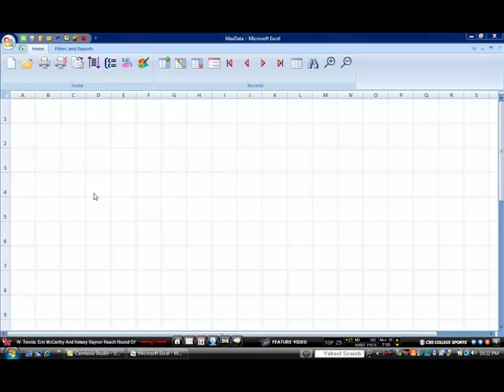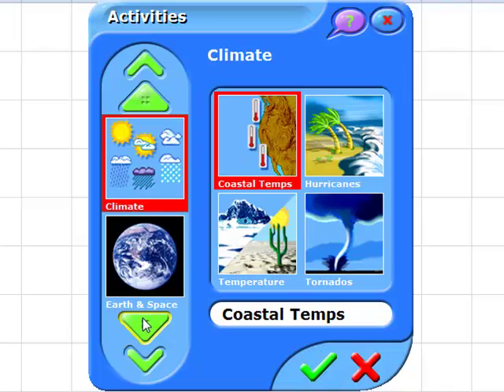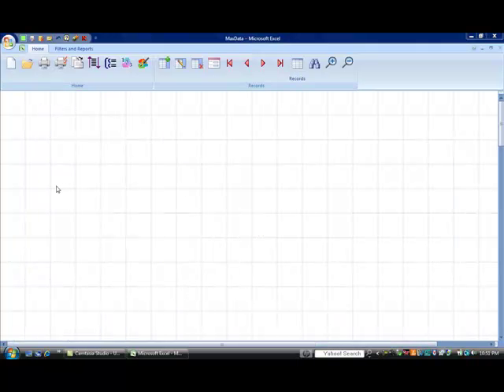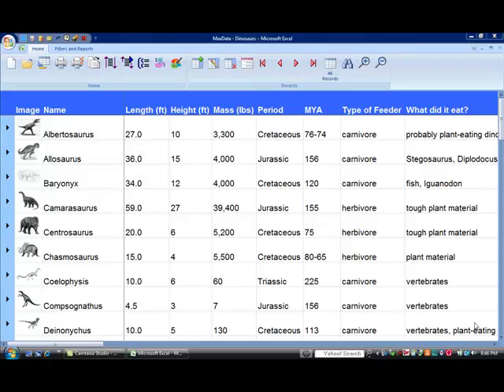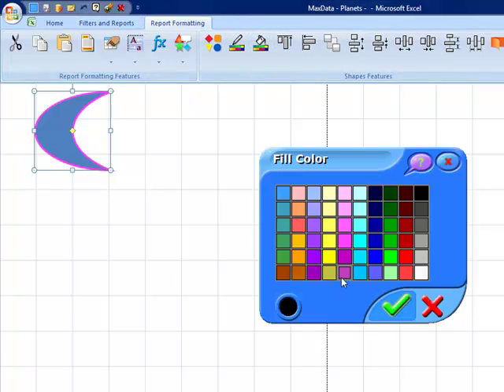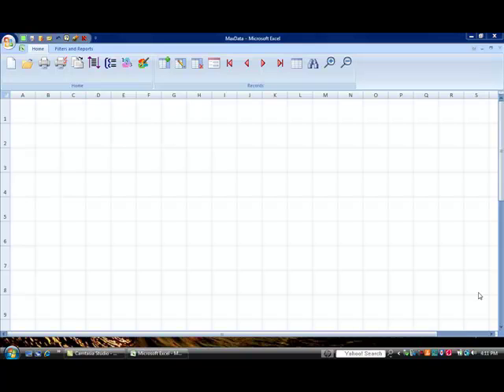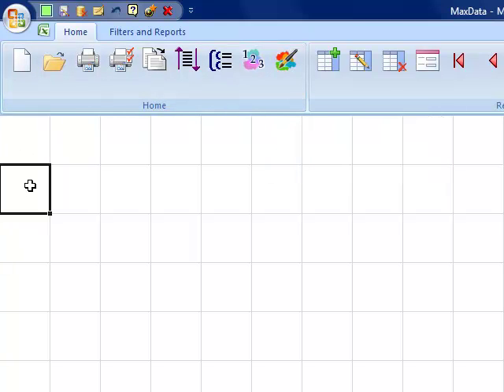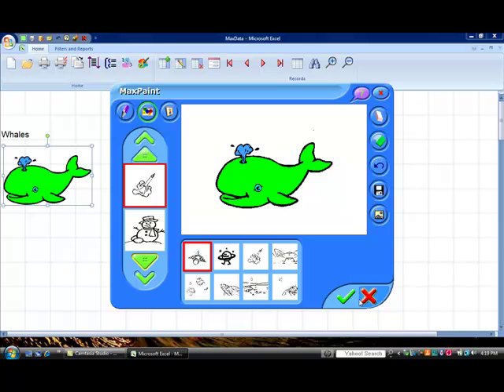MaxData Video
MaxData provides elementary students with an inuitive interface for handling and interpreting data.